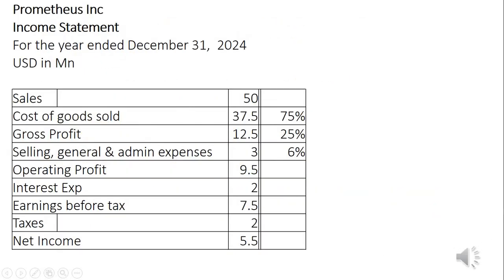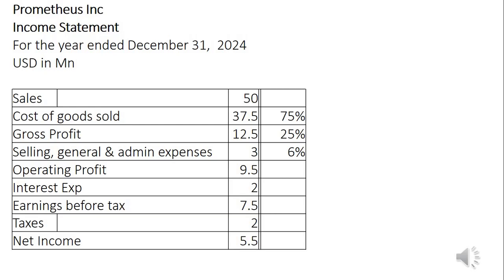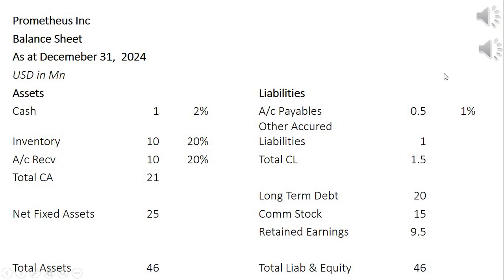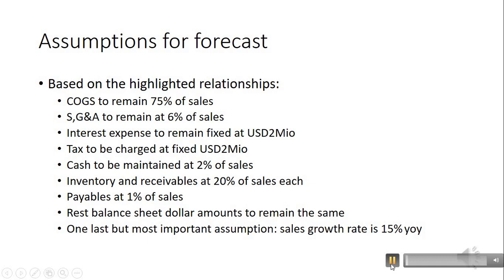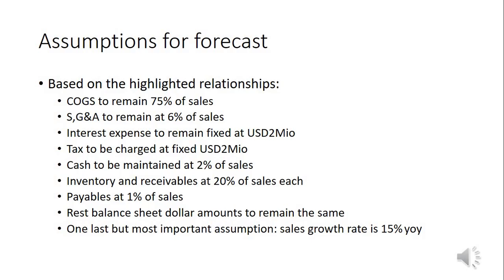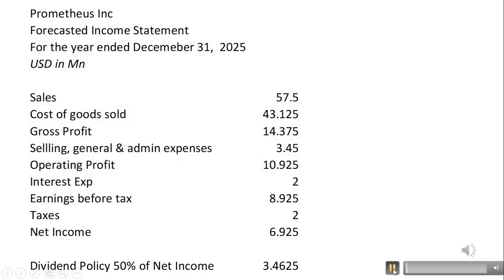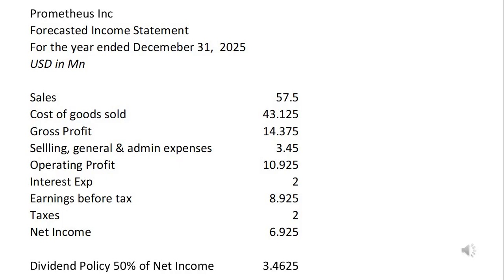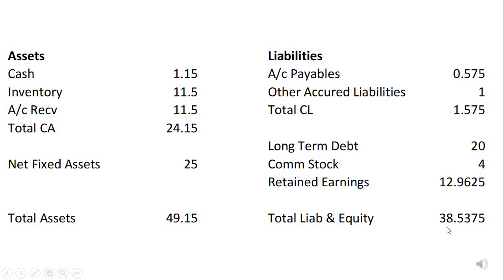Forecasting Financial Statements video